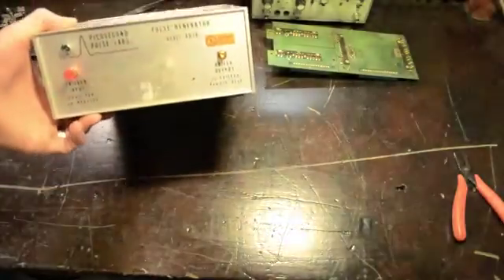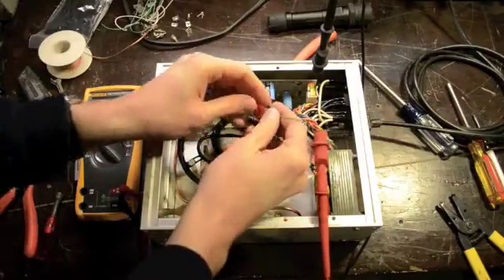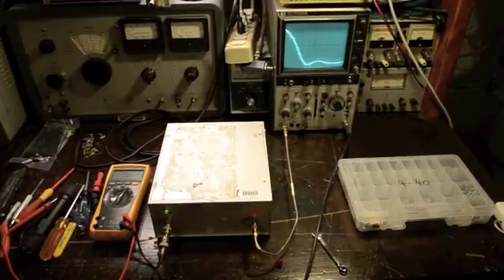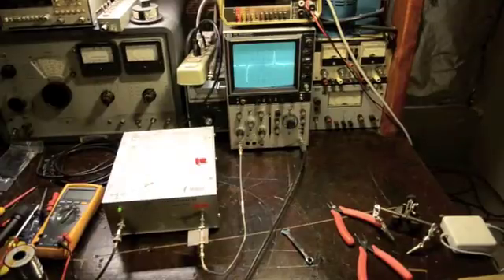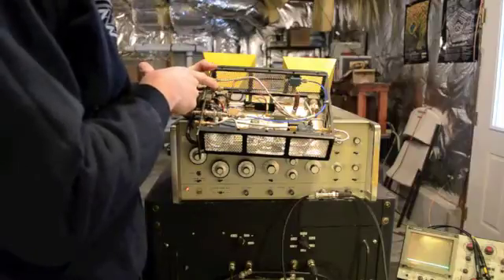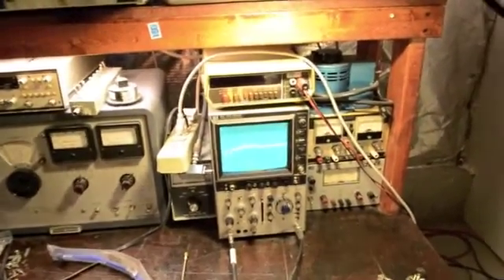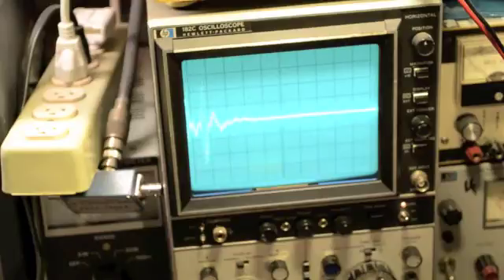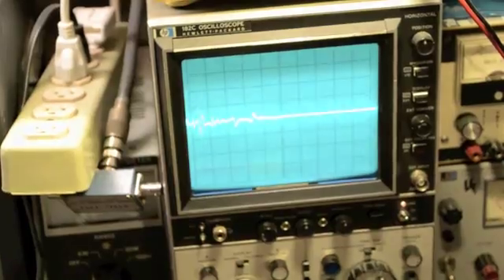Impulse Generator using an old Picosecond Pulse Labs 4015 purached from Ebay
Picosecond Pulse labs 4015 purchased on Ebay for $50 was checked.  Simple differentiator circuit made.  X-band front-end modified to transmit and receive UWB impulses.  Quick lab demo of pulser + radar in action.